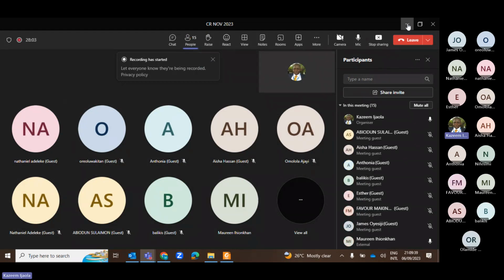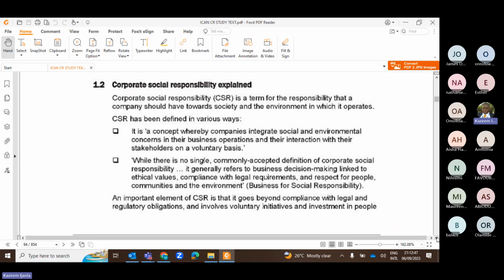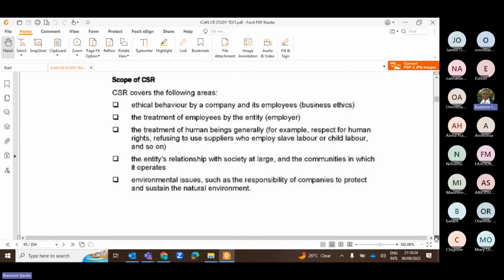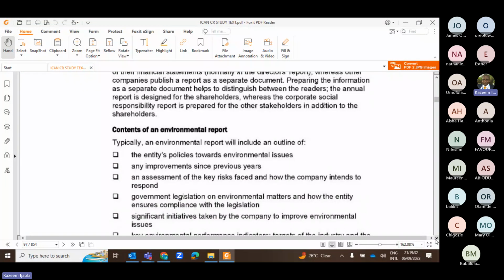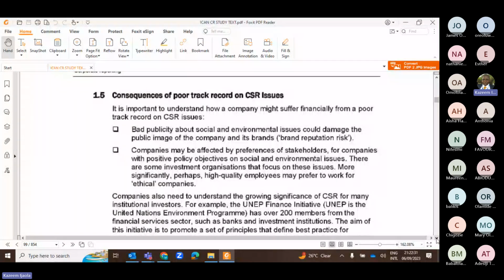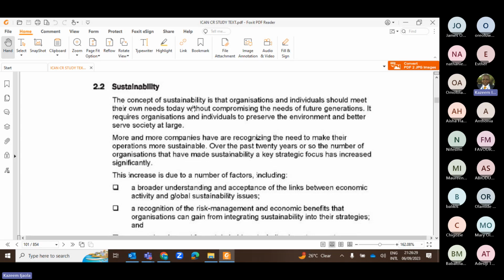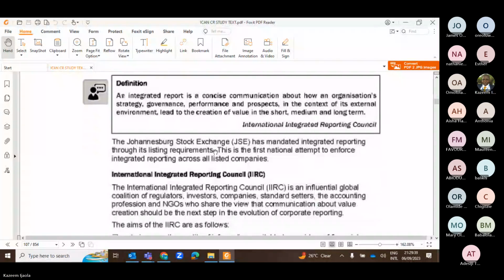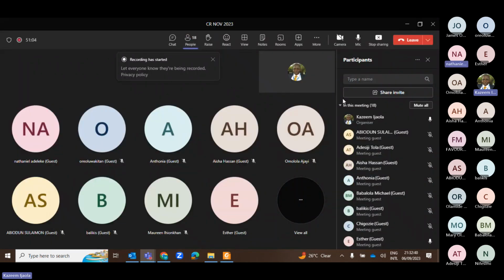BEYOND FINANCIAL REPORTING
By Kazeem Ijaola FCA, BSC, ACTI, CertIFR(ACCA-UK)